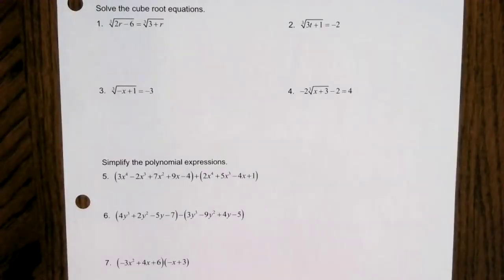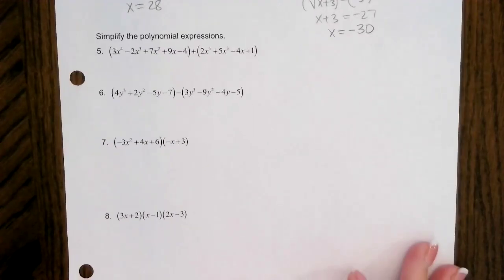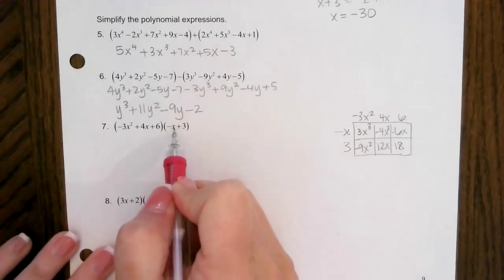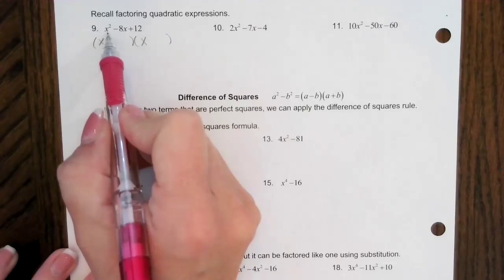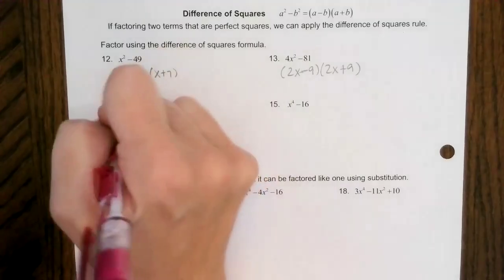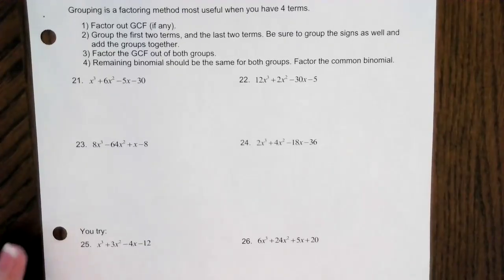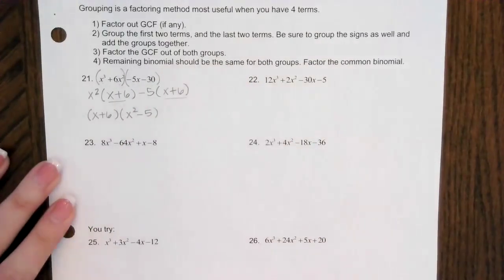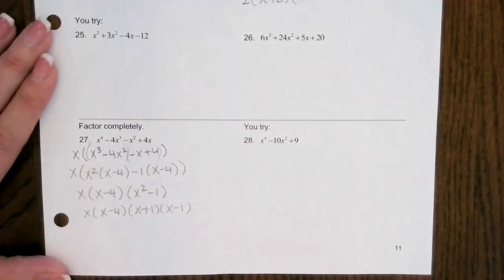Solving Cube Roots and Factoring Higher Order Polynomials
In this Algebra 2 lesson, we cover two essential skills:
✔ Solving Cube Root Equations — how to isolate cube roots, cube both sides correctly, and solve the resulting equations step-by-step.
✔ Factoring Higher-Order Polynomials — how to use GCF, grouping, and special patterns (including cubes) to break down 3rd- and 4th-degree expressions.

You’ll learn how to:
✅ Identify and isolate cube root expressions
✅ Cube both sides to remove radicals
✅ Solve resulting equations with confidence
✅ Factor using grouping and special polynomial patterns
✅ Apply factoring to solve polynomial equations

Clear, guided examples will help you understand why each method works — not just how to do it.

📘 Perfect for Algebra 2 students reviewing for quizzes, tests, or exams!